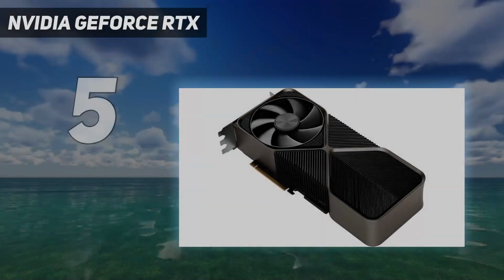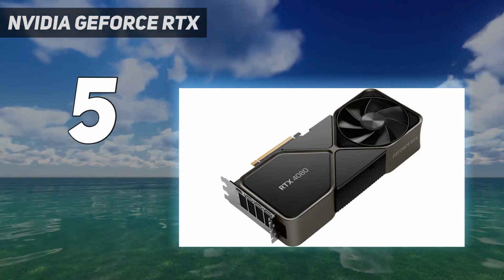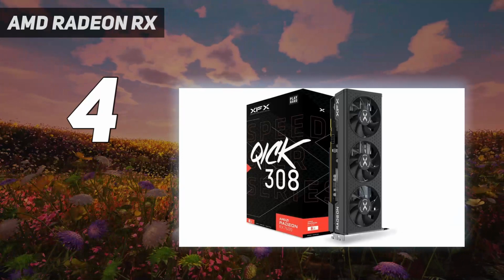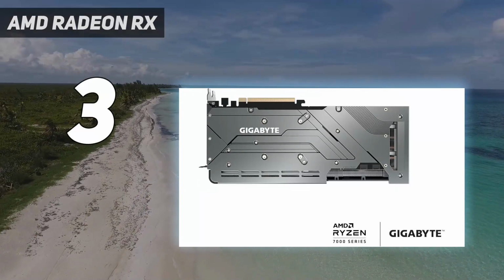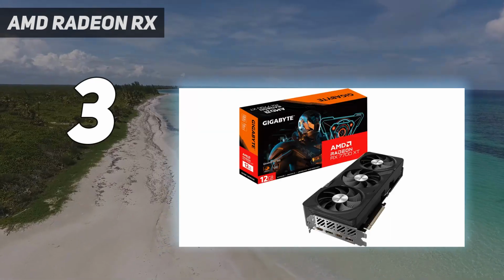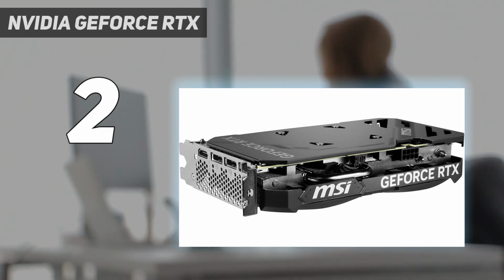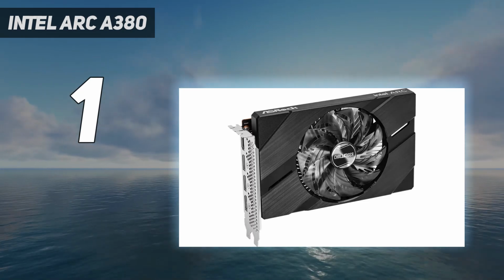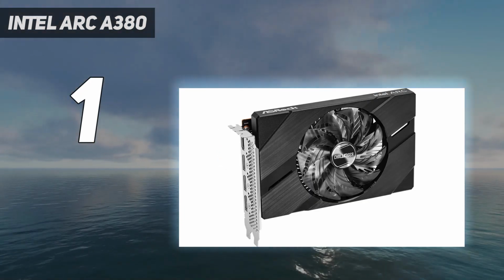Top 5 Best Budget Graphics Cards 2024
Here is the Updated Prices of the Best Budget Graphics Cards  in 2023!

Things that we mentioned in this video:
1. Intel Arc A380 - B0BFD8DSM3
2. Nvidia GeForce RTX  - B0C5B4XNWR
3. AMD Radeon RX - B0CGC5P7H3
4. AMD Radeon RX  - B0C59PD6LD
5. Nvidia GeForce RTX  - B0BMZ9TGH1